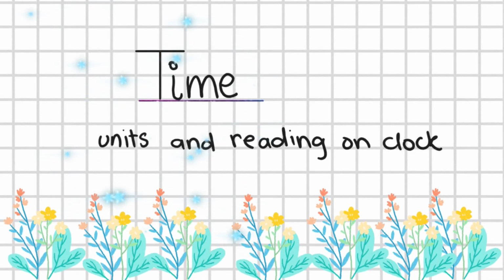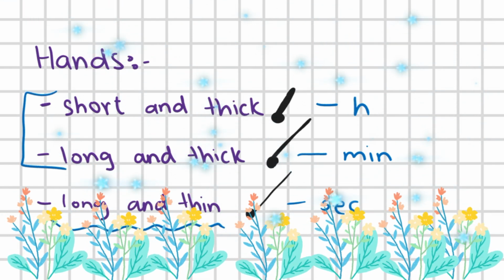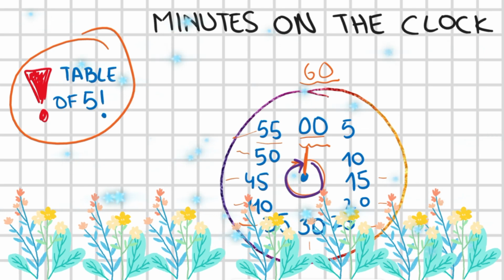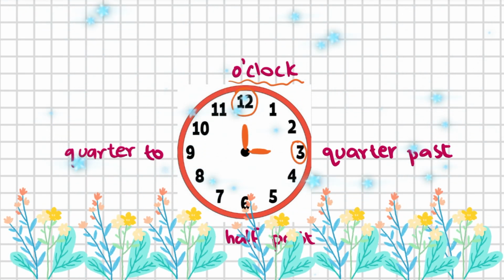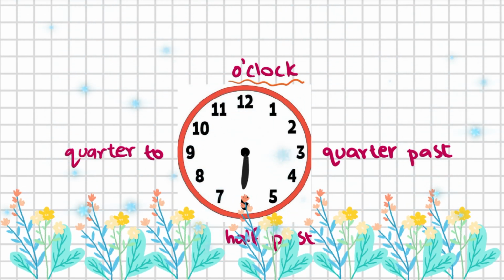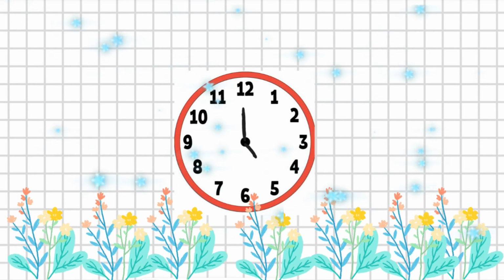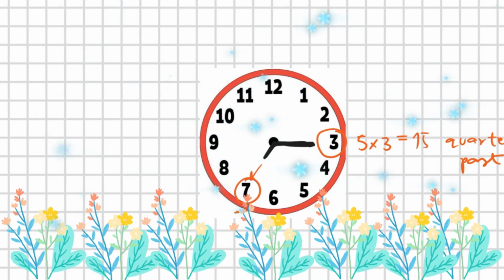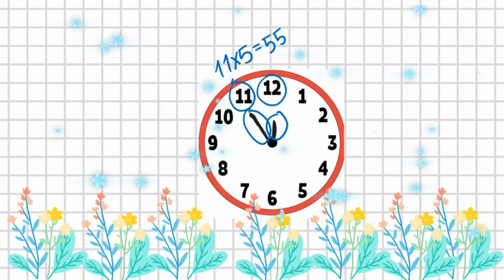Learn the time on Clock for Kids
Join Bunny in this exciting and fun math lesson where kids will learn to tell time! In this video, Bunny makes understanding hours, minutes, and reading a clock super easy for kindergarteners and preschool kids. It’s a fun way to teach children how to tell time using both analog and digital clocks!

Perfect for classroom teaching, homeschooling, and everyday learning.

Explore similar amazing learning channels:
@Math&LearningVideos4Kids